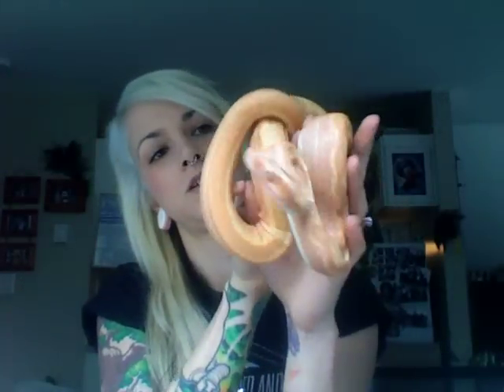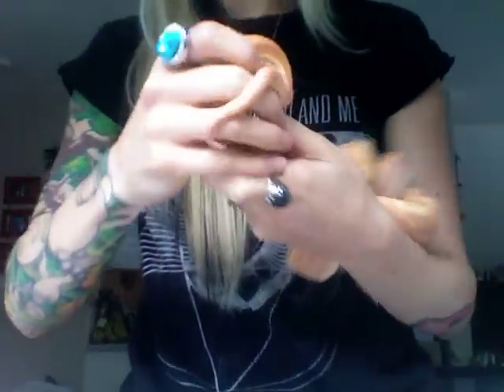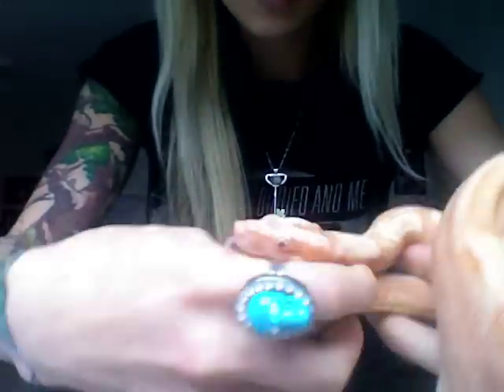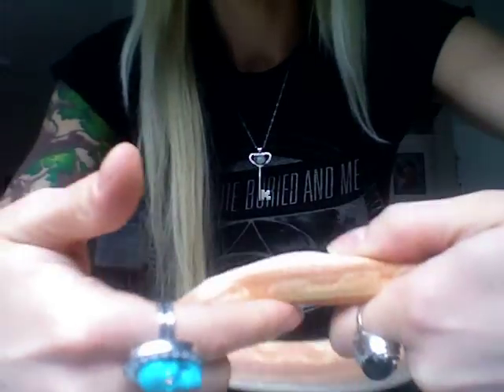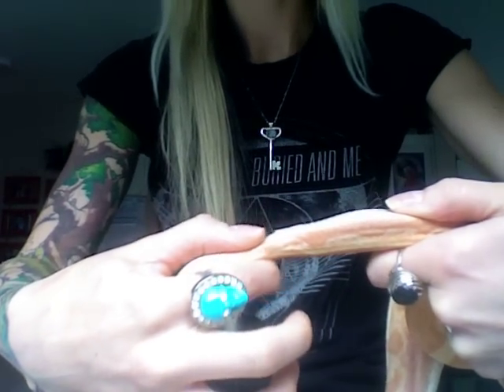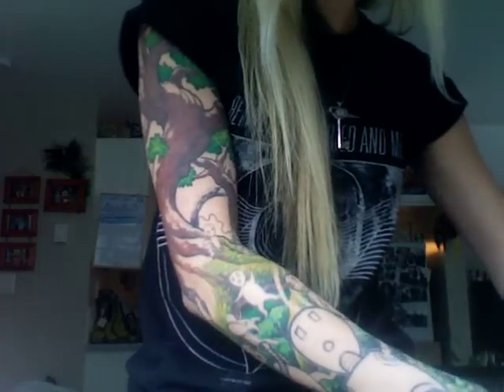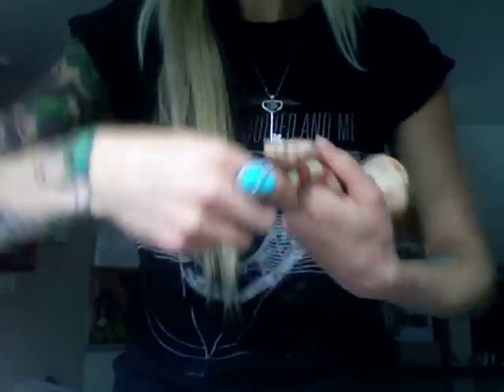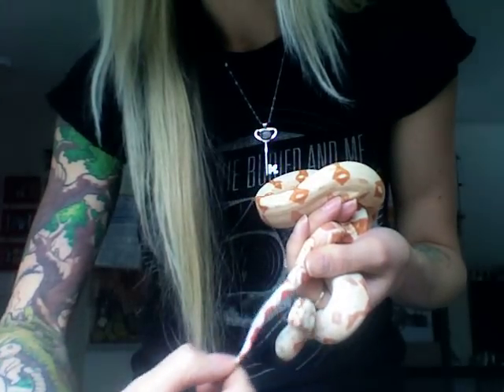How to sex boa constrictors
The gentle and least invasive way to sex boa constrictors. No popping, no probing!
Another thing to look for when sexing boas is the tail length. From the vent or cloaca down, males have longer tails than females.